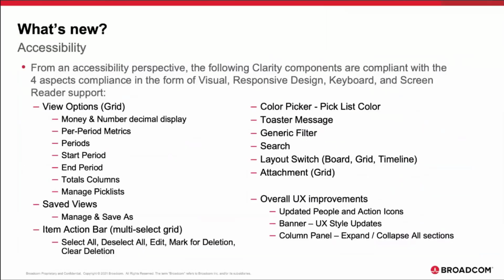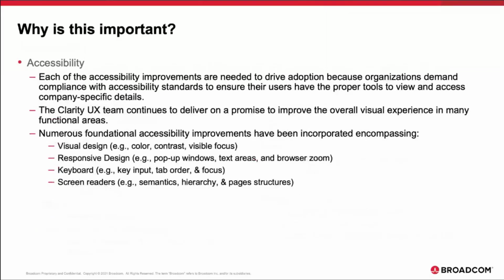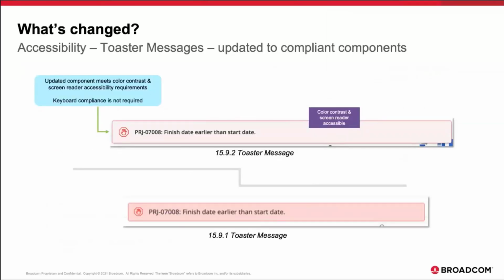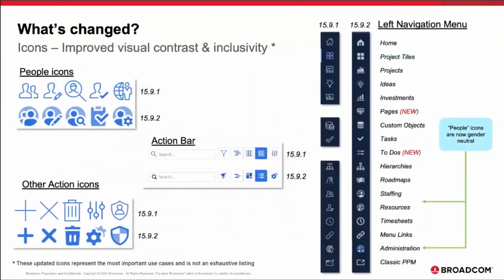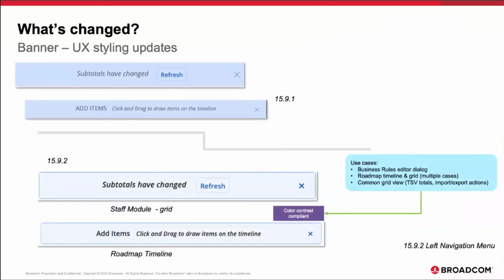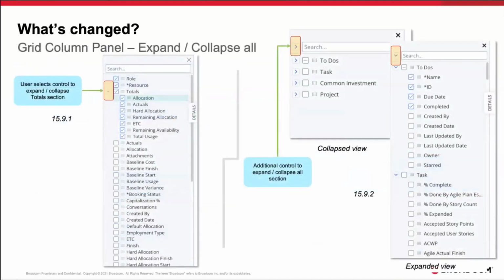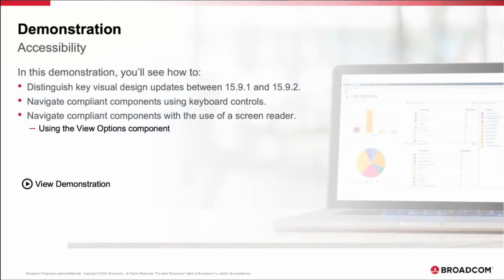Clarity 15.9.2: Accessibility Enhancements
In this video, you will learn about the various accessibility enhancements introduced in Clarity 15.9.2.